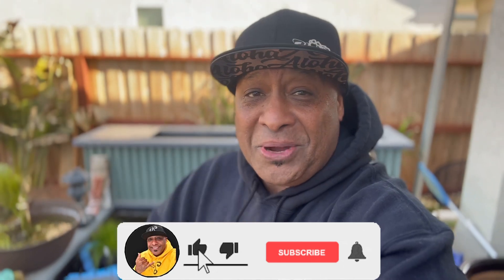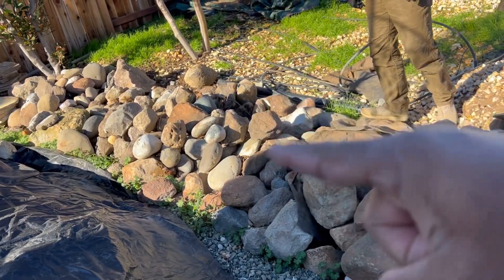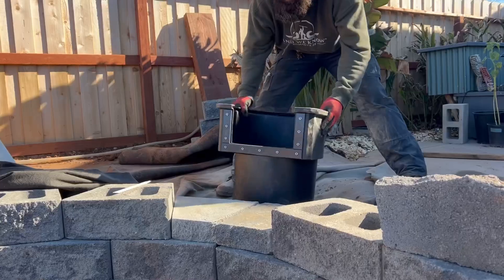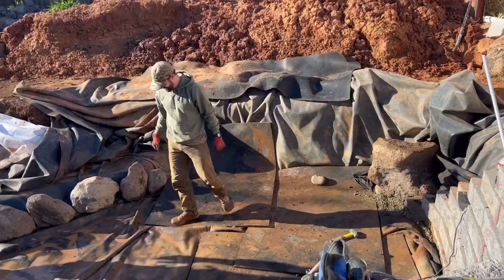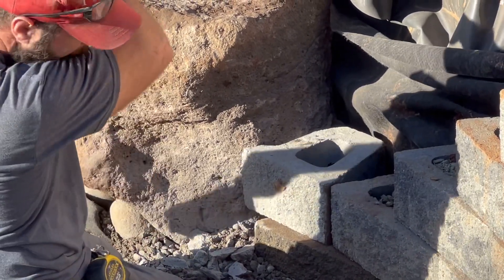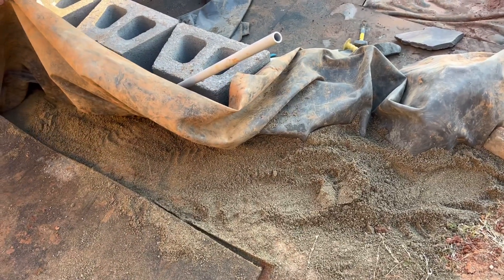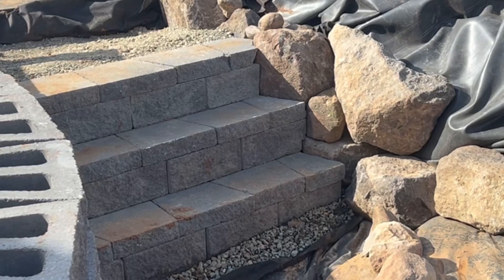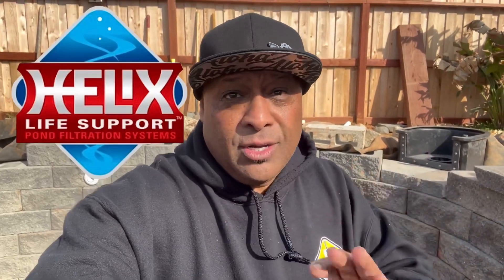ADDING ROCKS to my MASSIVE DIY BACKYARD POND!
Dennis Riesche
Heating and Air
“The Global Warmer”

KOI ENTERPRISE
KOI

MINN FINN
PAUL CURTIS
Literature
Calculator

Ha Y N Fish Keeper MERCH
COMING SOON!!

Don’t forget to.
MUSIC
Outro